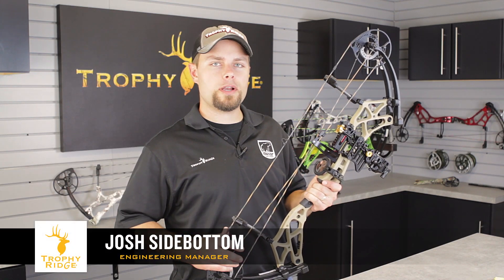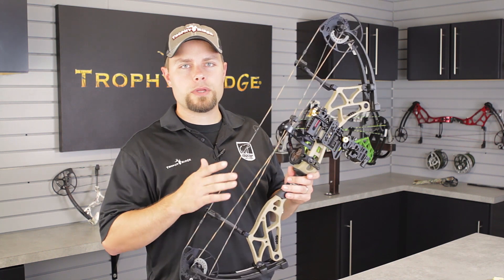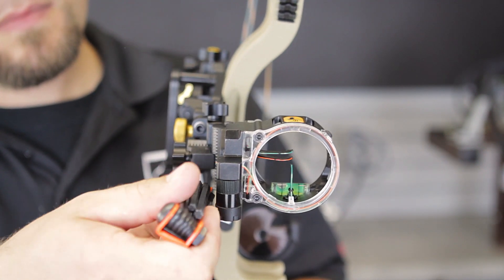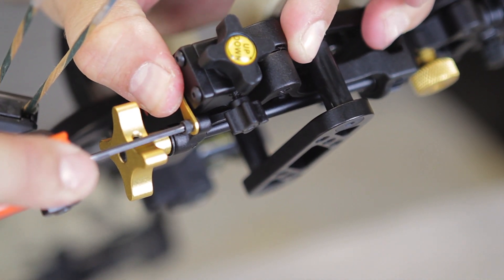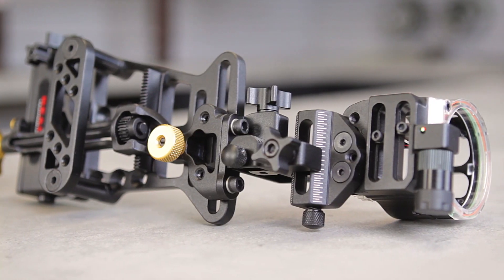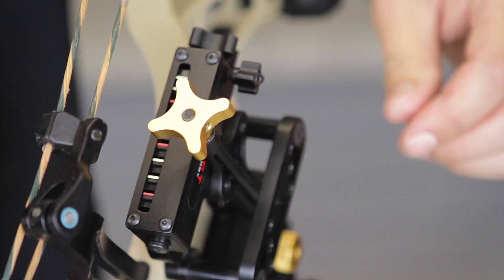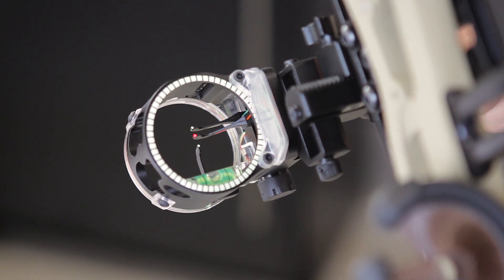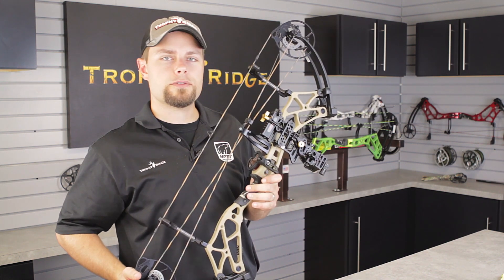React Trio Sight - Set Up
The React Trio combines the readiness of a fixed 3 pin sight with the ability to reach out using your bottom 40 yard pin. Our React Technology kicks in when your fixed 40 yard pin becomes your movable pin allowing you to sight-in out to 120 yards in the time it takes to gut a deer.